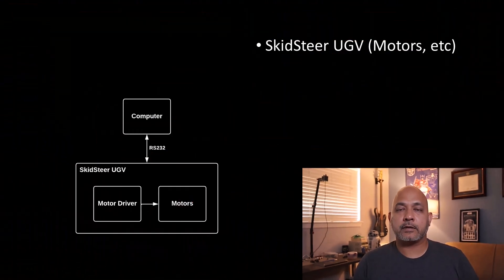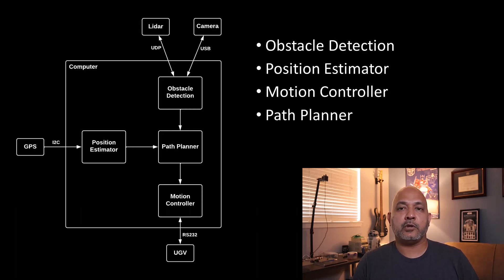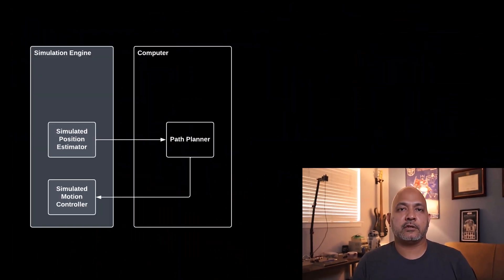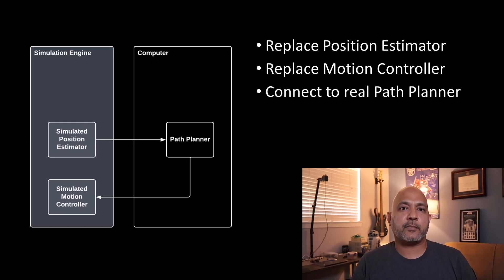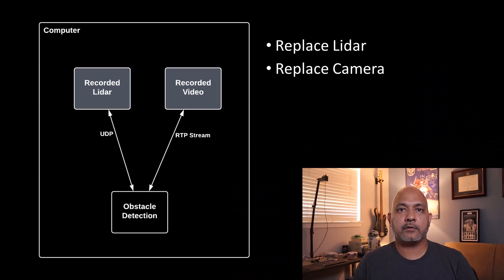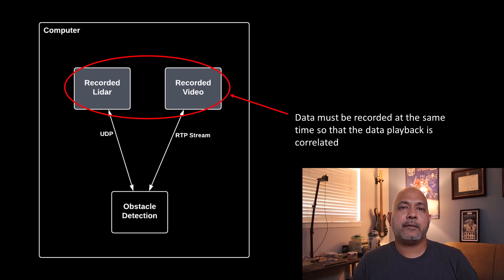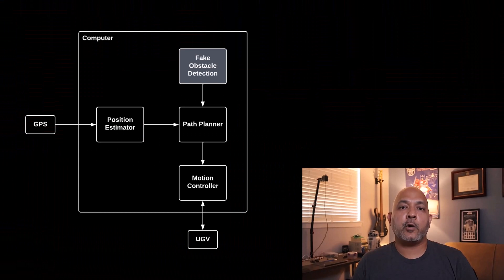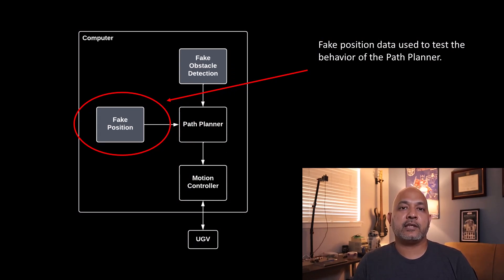How to test your robot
Four strategies for testing your robot and recommendations on when to use each strategy.

00:00 Intro
02:43 Strategy 1
07:29 Strategy 2
12:35 Strategy 3
15:35 Strategy 4
19:05 Challenges
21:18 Recommendations
25:27 Closing